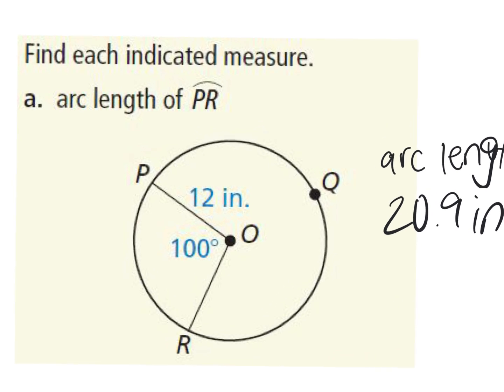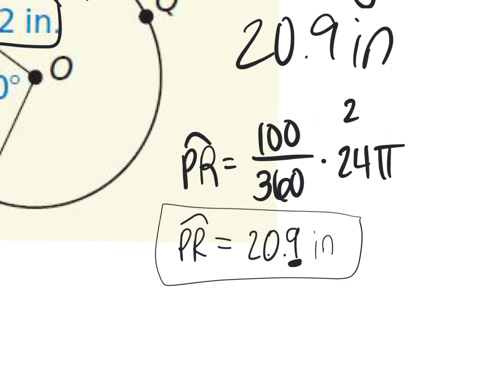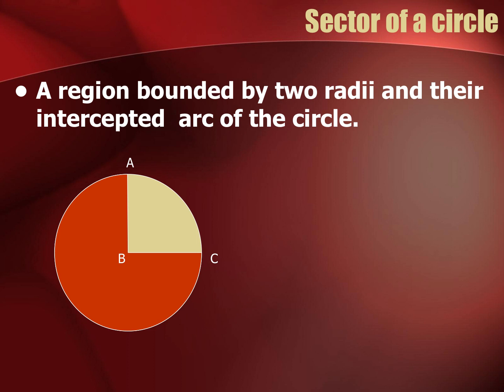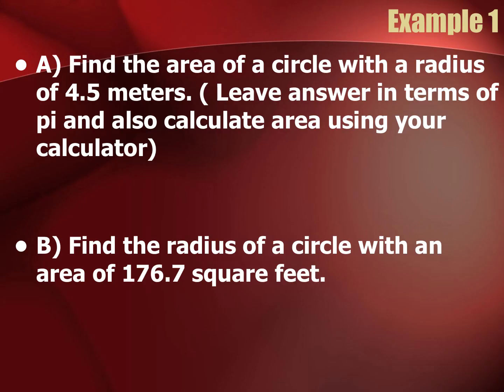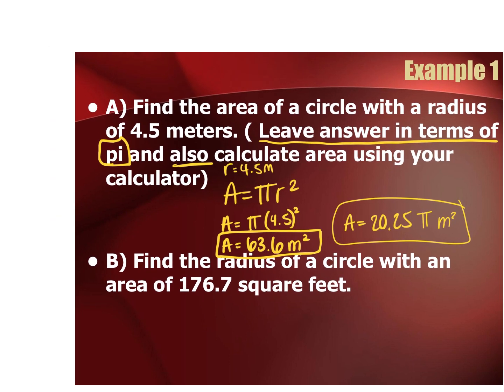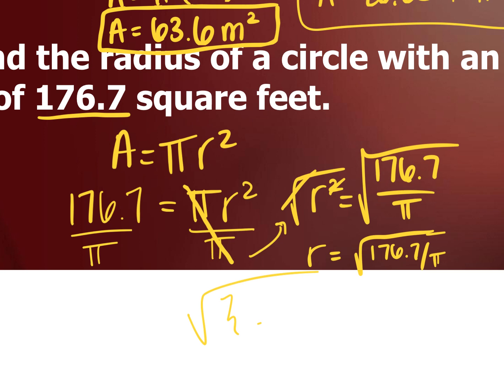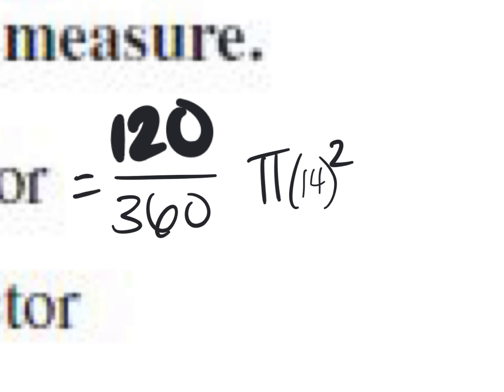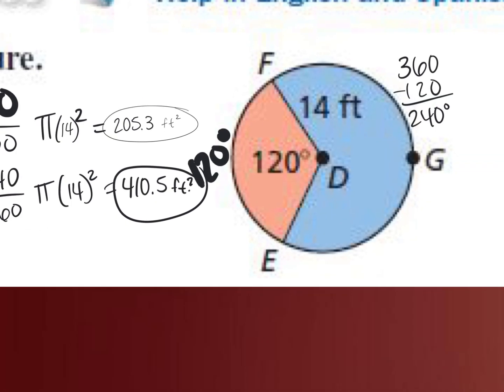Geometry 11.2 Teacher